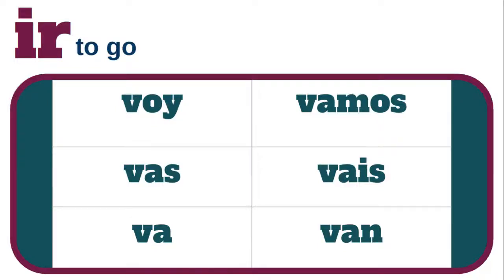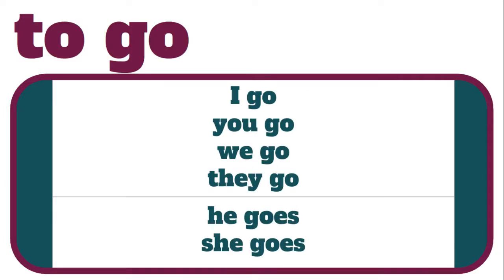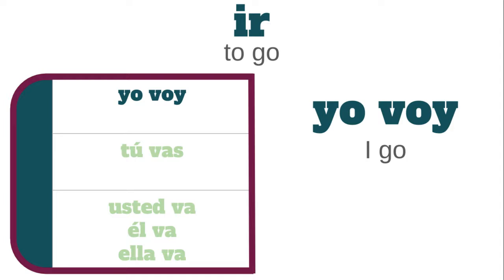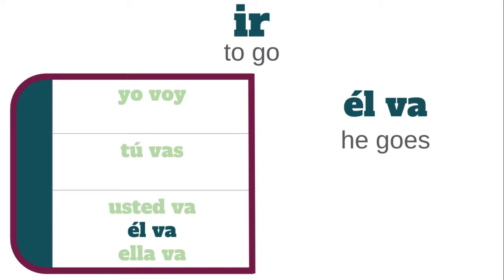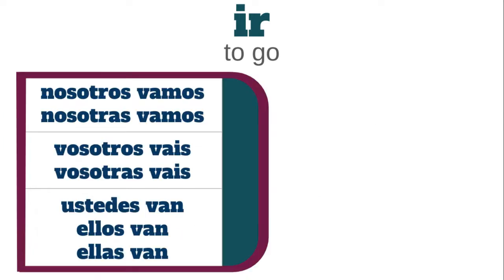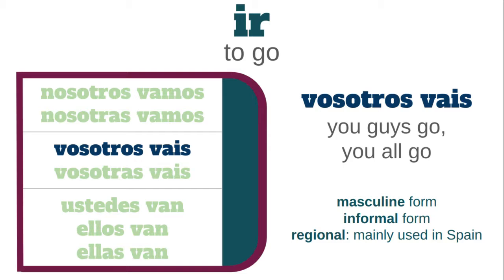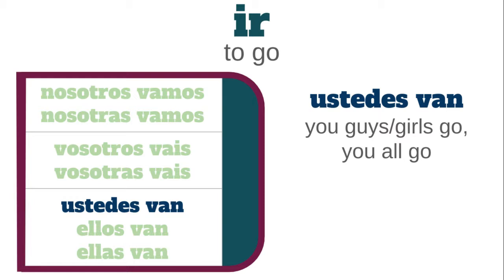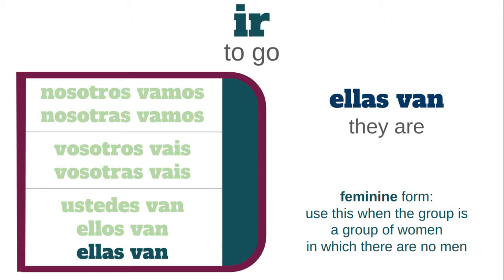The Verb "Ir"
This video introduces the present tense forms of the verb "ir" (to go).